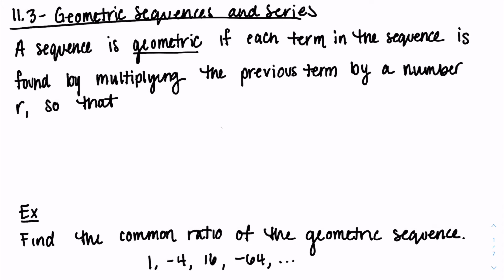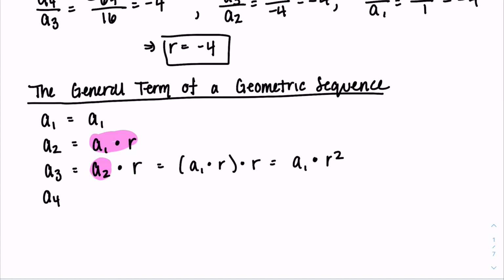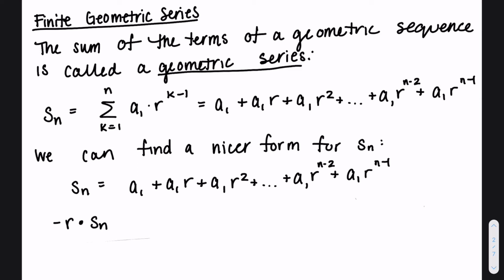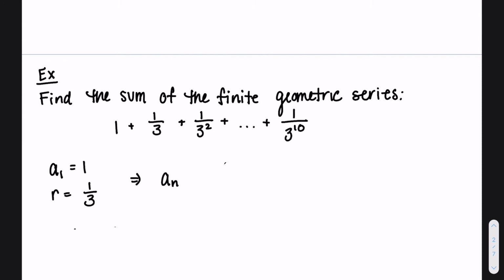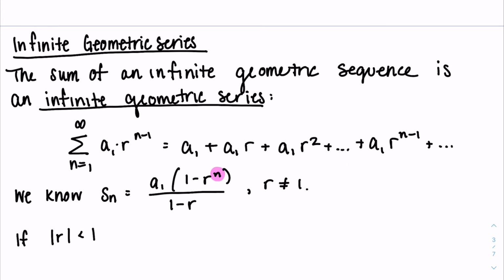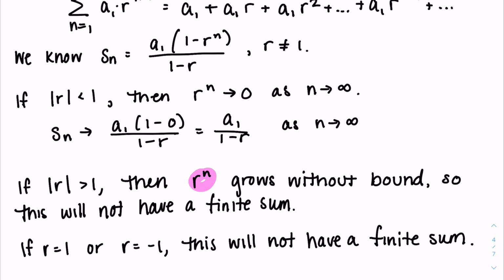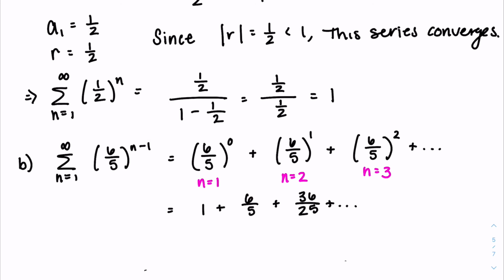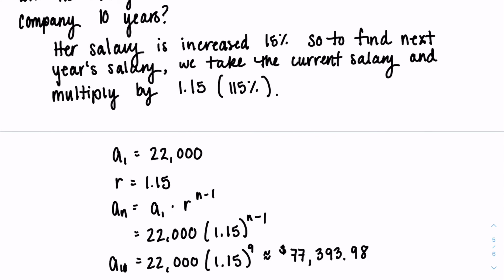11.3 - Geometric Sequences and Series